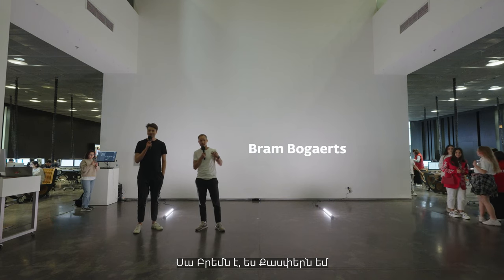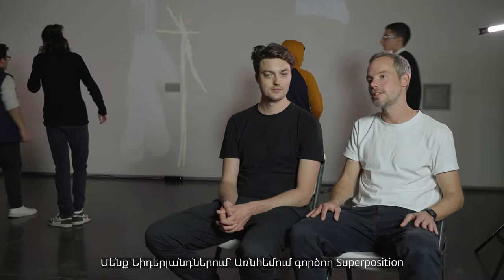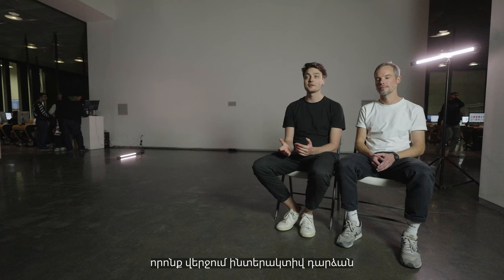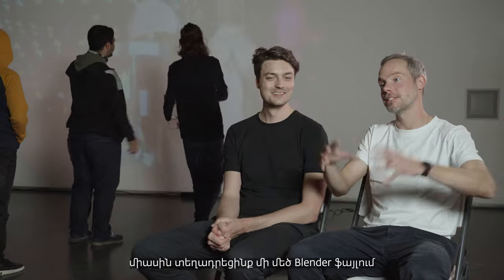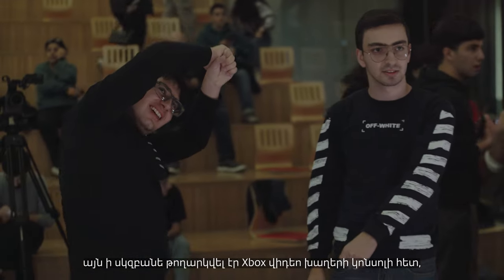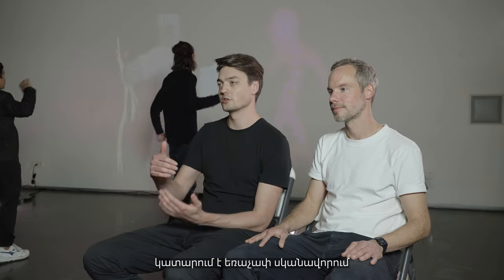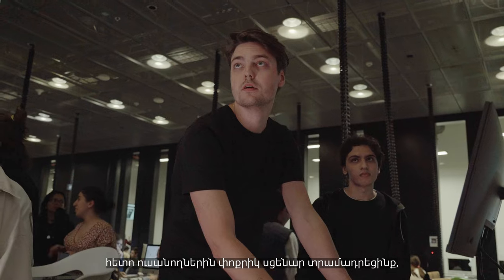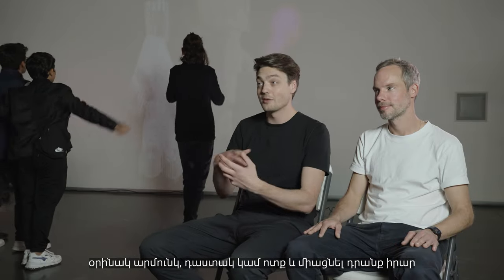Creating Virtual Creatures with Bram Bogaerts and Casper Schipper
In this programming / 3D modeling learning lab, Bram Bogaerts and Casper Schipper of the Superposition, based in The Netherlands, guided TUMO students on a journey to discovering and designing their own virtual avatars. They used  Blender's node-based, procedural computing to make an avatar that responds to anatomical and spatial input from a Kinect device. In the end, they created an interactive installation that reacts to movements from the audience.